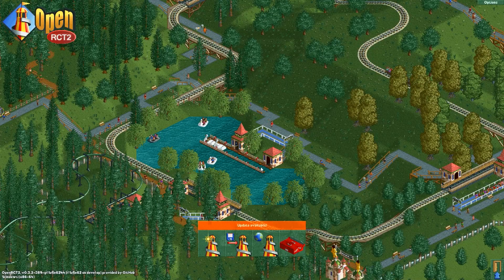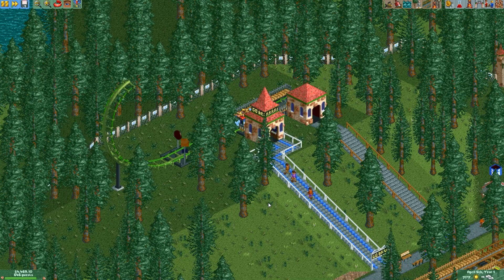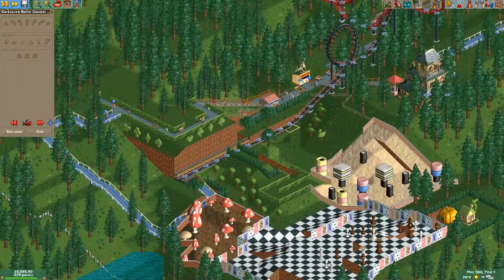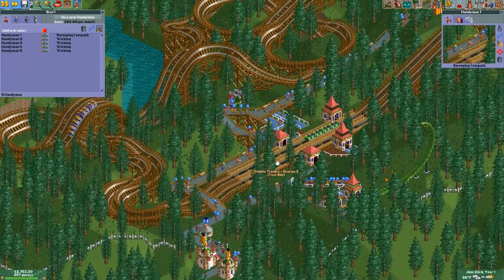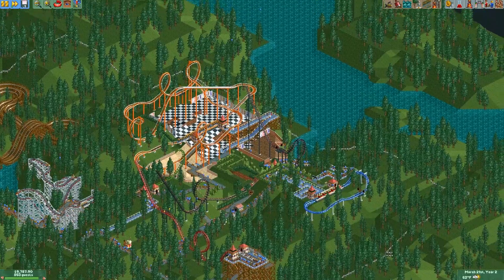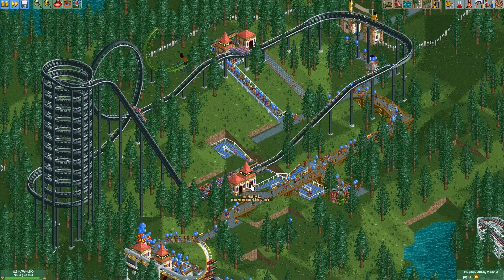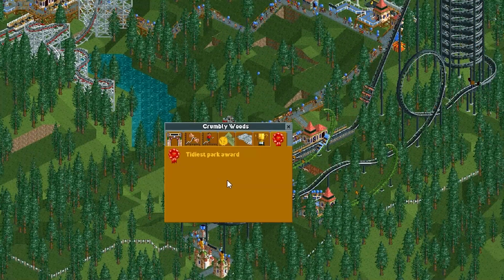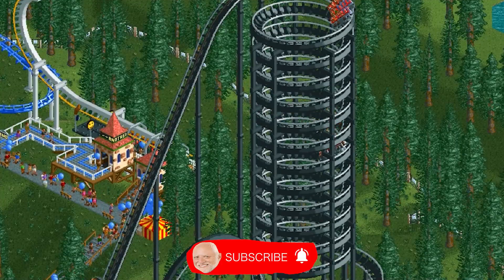PREPARE FOR SPACE FLIGHT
I felt like being nice today in Rollercoaster Tycoon 1. It's just in my blood, the angel gene. So I made a vertical coaster that will train guests for space flight. They will climb the steep hill as if they're headed up the elevator to the capsule on top of a Space-X Dragon. Then the guests are delivered into the skull crusher designed to replicate the g-forces you experience during space flight. If the guests actually survive this contraption, they are immediately launched into a large loop because they need to know what being upside down is like. And then they will slam into breaks because that's what happens when you hit the atmosphere